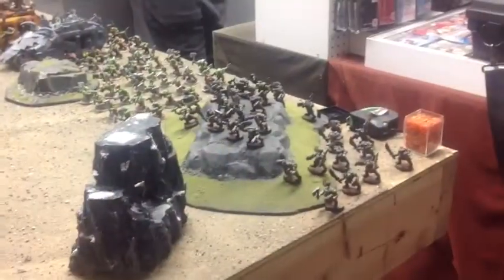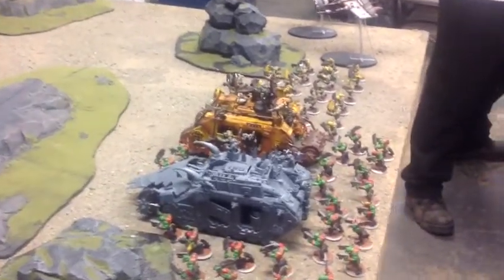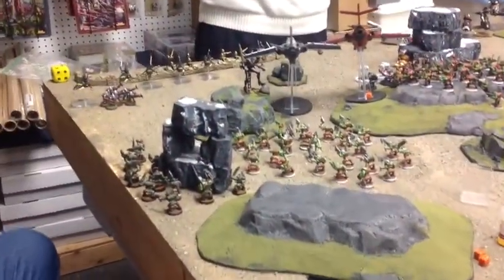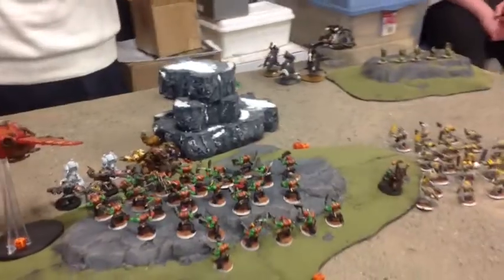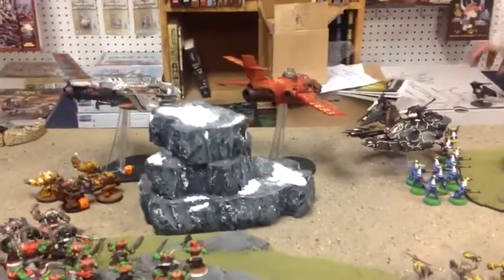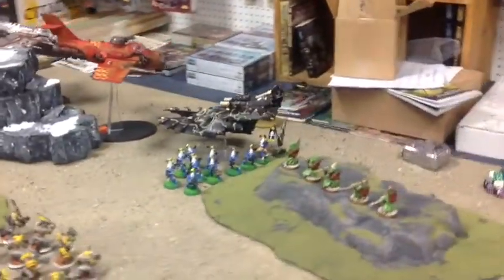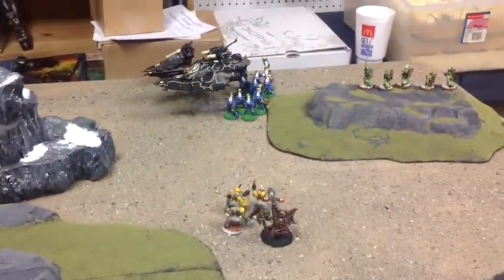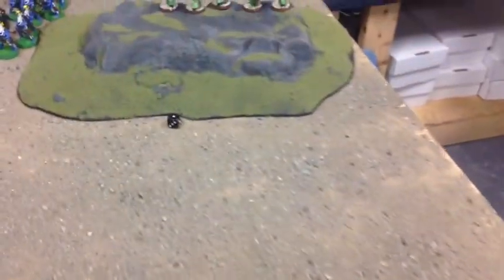Orks Vs Eldar - Purge The Alien 2000 Points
Testing tourney lists for an upcoming tourney.  Hope you guys enjoy!